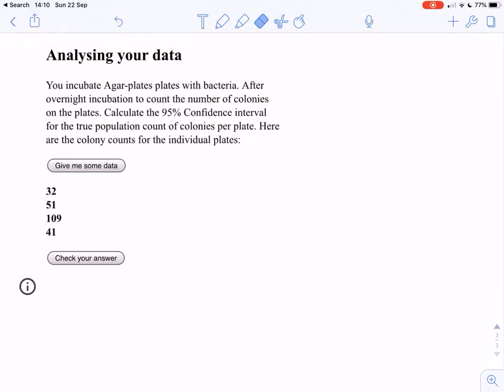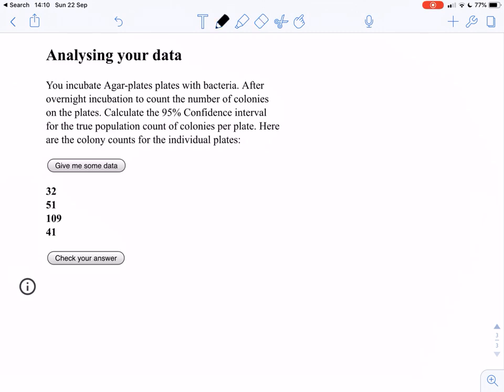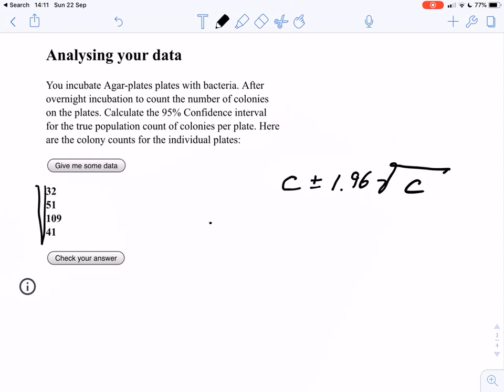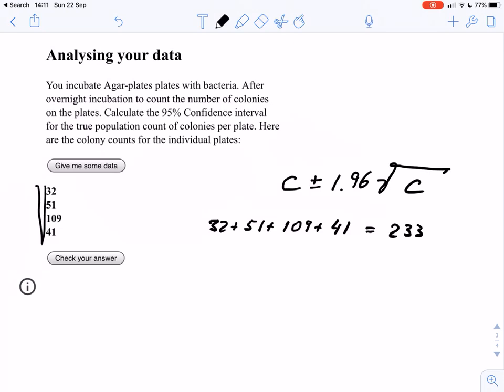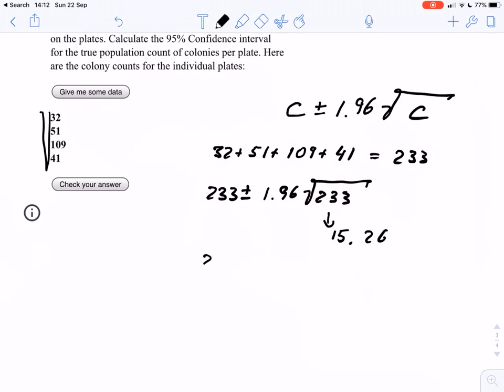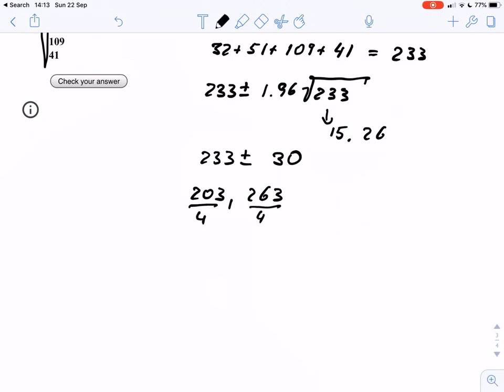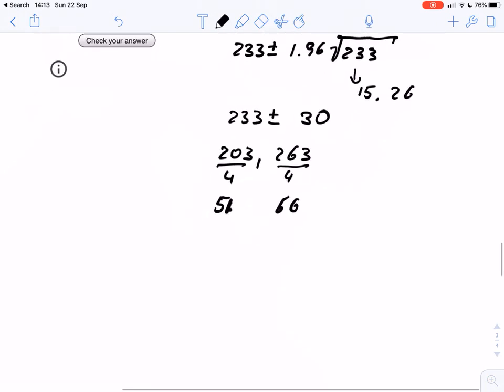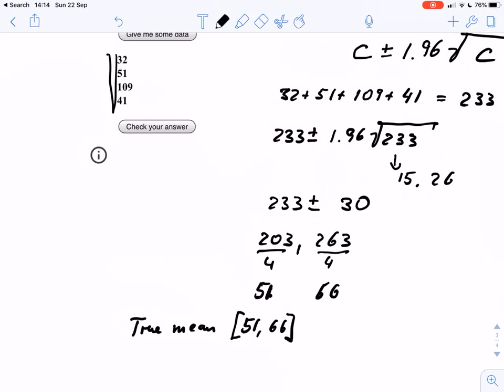Calculating Poisson Numbers